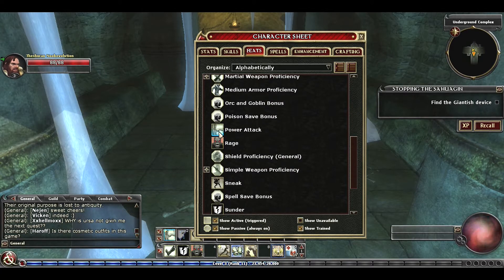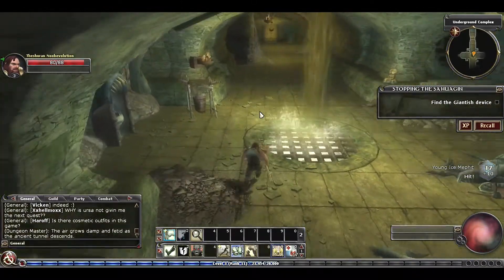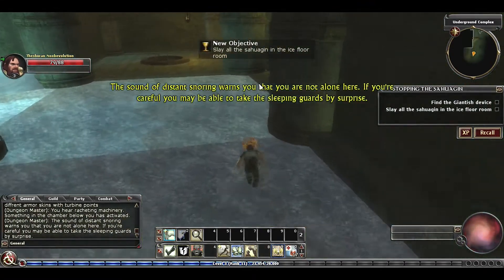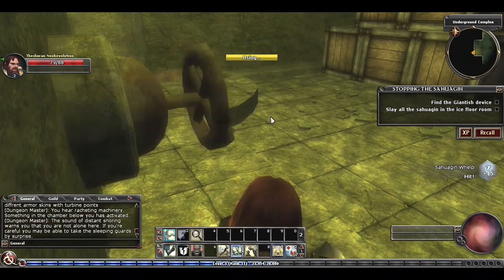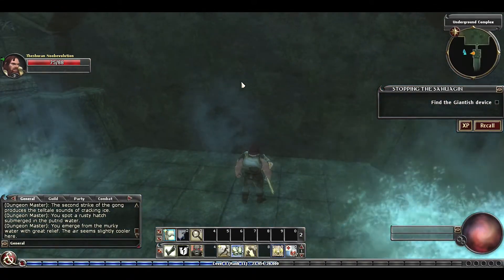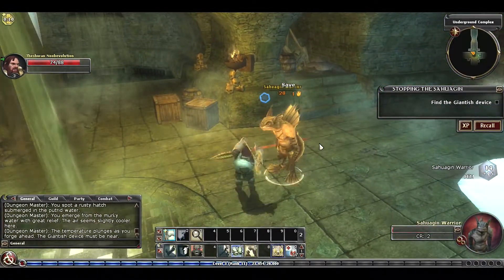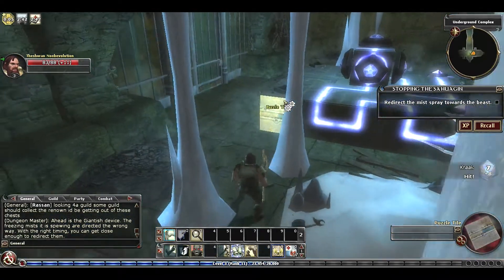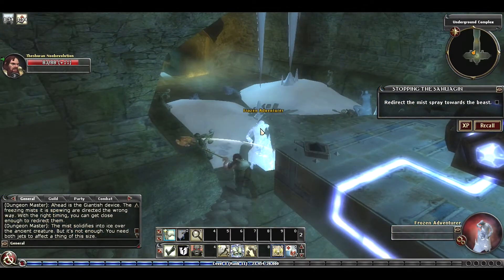Vexon Partner Shuran Presents: Dungeons & Dragons Online Gameplay (DDO) Episode 4: Whats to come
Hey guys here is episode 4 of my DDO series, today were going through a Korthos Island Quest and talking about whats to come. Please press that like and favorite button and make sure you to come back and check the channel out!